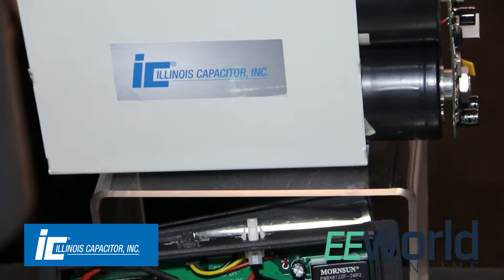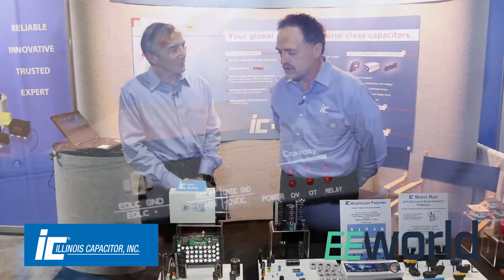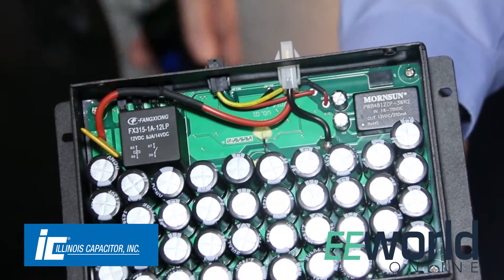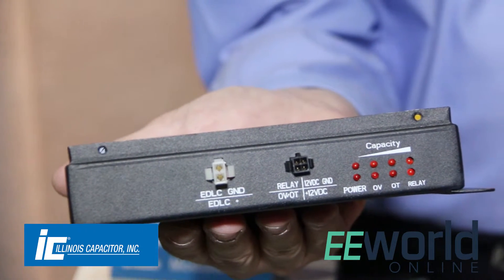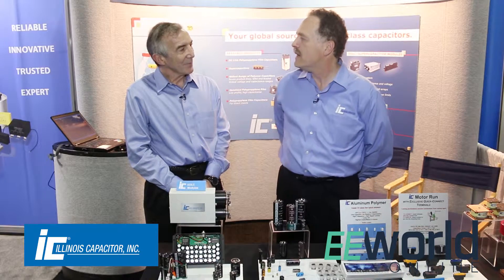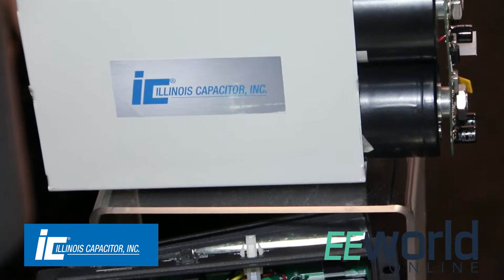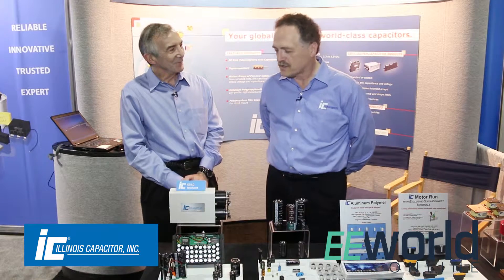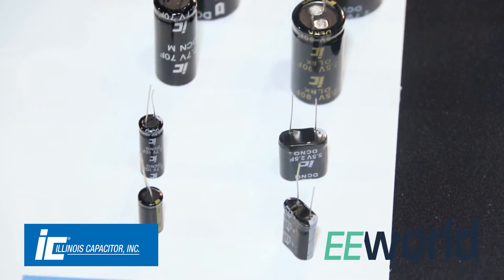Inside a smart ultracapacitor module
Ultracapacitor modules are now built containing their own microcontroller. In this short video, Mark Gebbia explains why. It turns out that the handling of conditions such as overvoltage, overtemperature, and capacitor balancing can sometimes be best addressed with a controller dedicated to the capacitor bank.